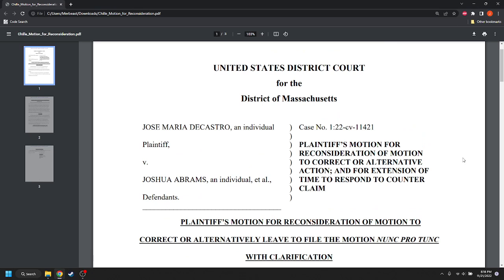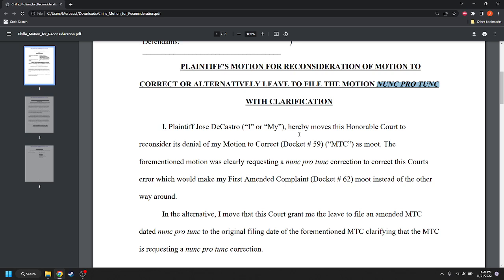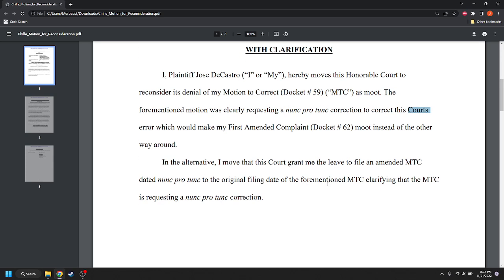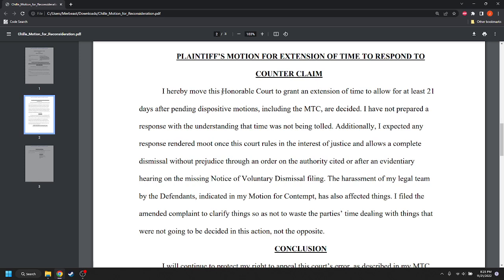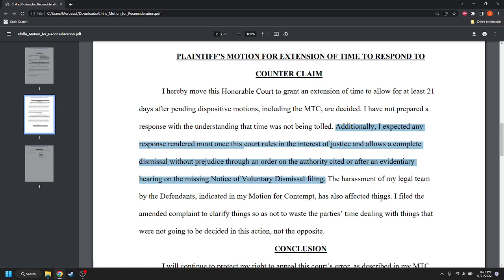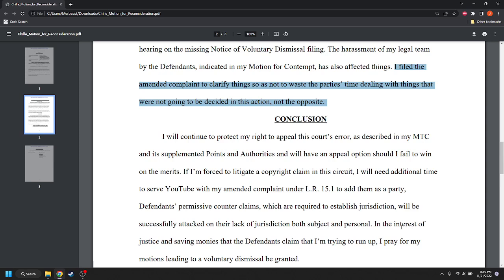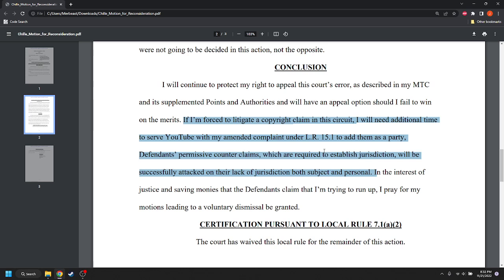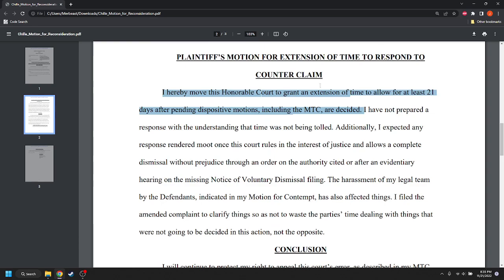Decastro v Abrams Motion for Reconsideration docket 66